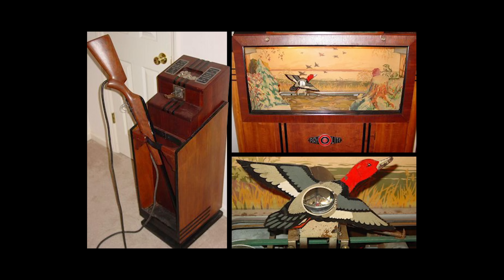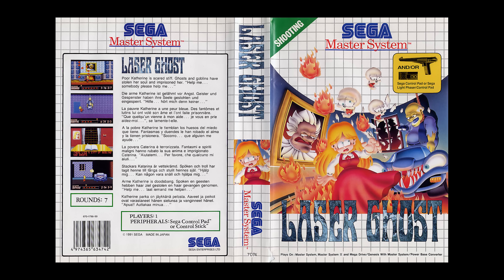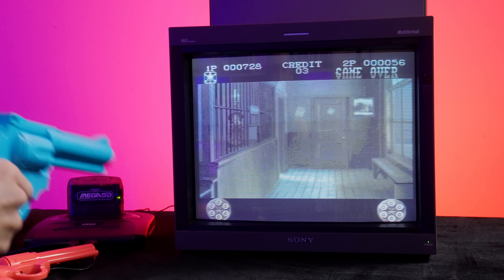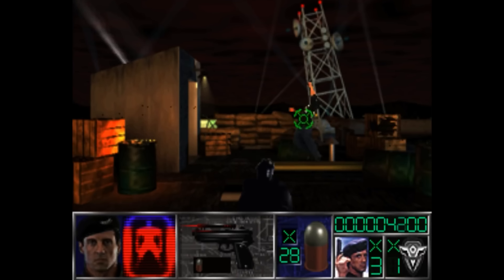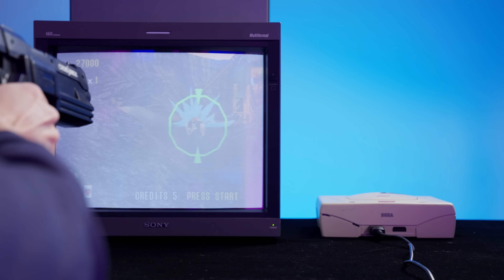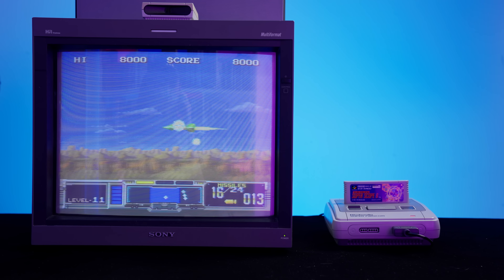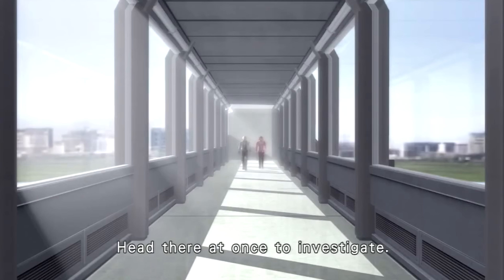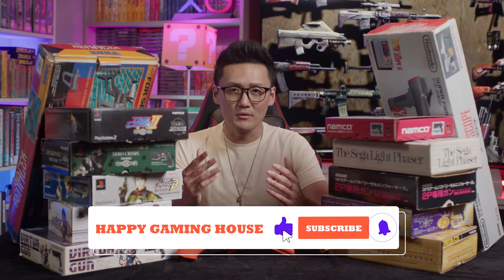Unleashing the Ultimate Light Gun Gaming Experience!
Welcome, fellow gamers and gun enthusiasts! Today, we're diving into the world of light gun peripherals, celebrating gaming's rich history, and embracing our love for some good old-fashioned shooting action. In this video, we'll explore a fascinating array of gaming hardware that's sure to excite your inner marksman. Prepare to feel the adrenaline rush as we put these guns to the test in iconic games like Duck Hunt, Virtua Cop, Time Crisis, and many more. But remember, these light guns often rely on specific technologies, so you might need to gear up with some compatible gadgets to join in on the fun. So, lock and load, folks – we're about to embark on a thrilling journey through the exhilarating world of light gun gaming!

Chapters:
00:00 Introduction
01:35 The Sega Light Phaser
03:08 The NES Zapper
04:19 The Justifier
05:44 The GameGun-(3DO)
07:52 The Virtua Gun and Virtua Cop series
11:35 The Nintendo Super Scope
12:55 The Menacer
14:17 Namco Guncon 1,2 and 3
15:09 Time Crisis Series